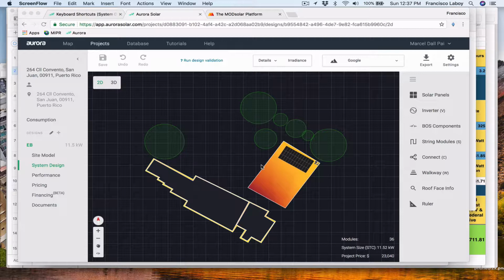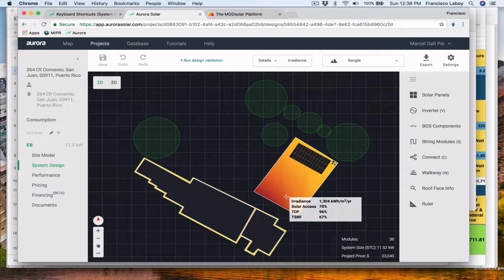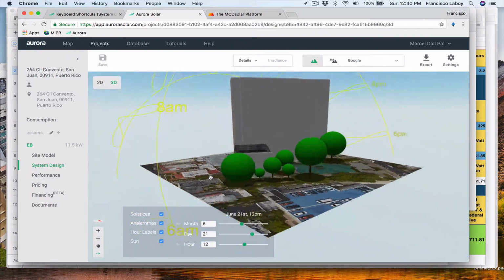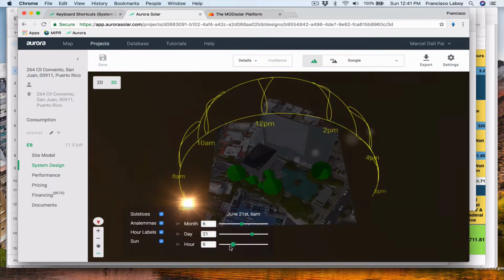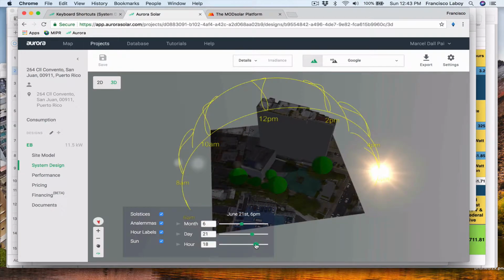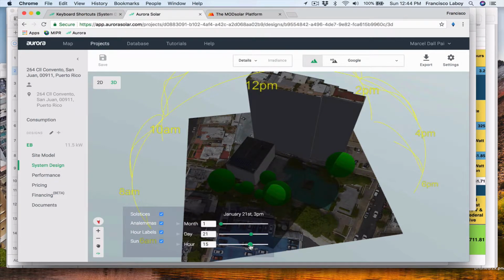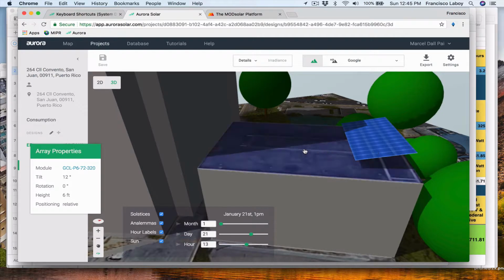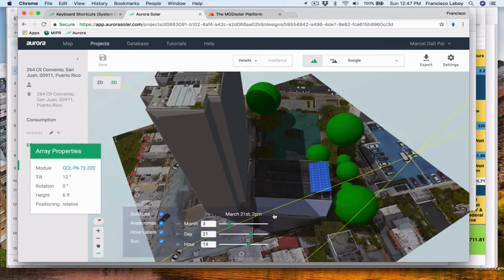Emb Design Santurce